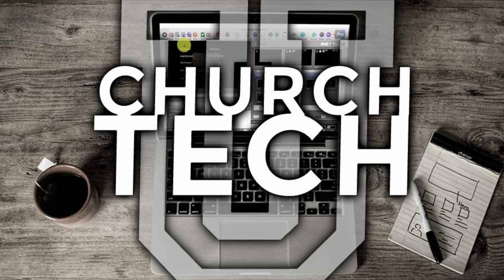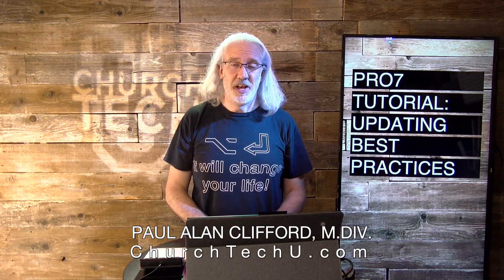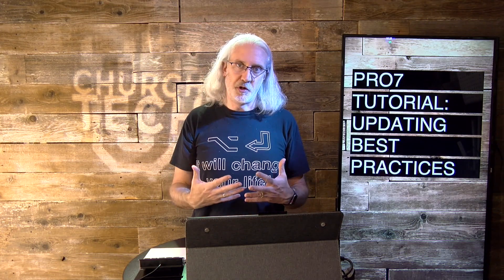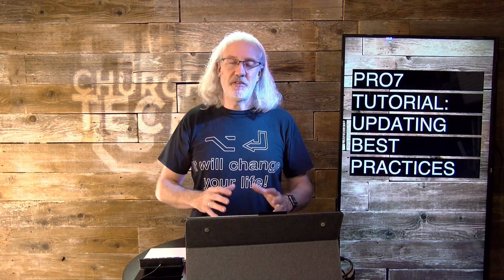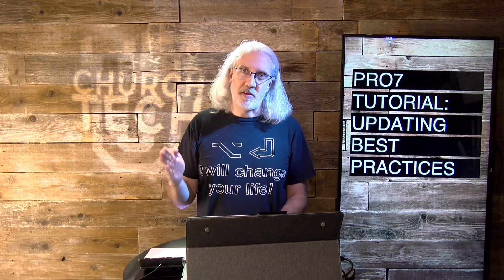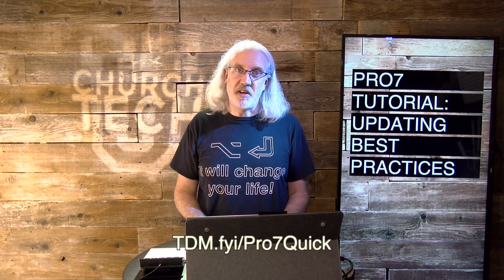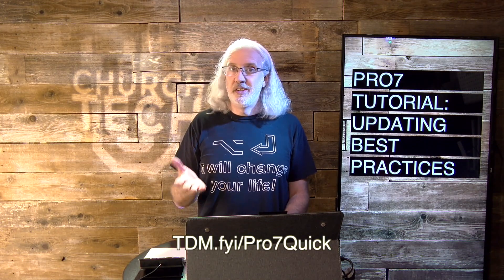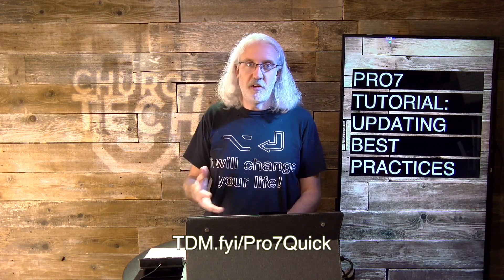ProPresenter 7 Tutorial: Best practices for updating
Join my FREE Pro7 Quickstart course at TDM.fyi/pro7quick. Get more training for your whole team at ChurchTechU.com.
I've said it before and I'll say it again, no matter what software you're using, but especially if it's something mission-critical (or at least very important), you should follow certain best practices for updating.  Watch the video above for my list.